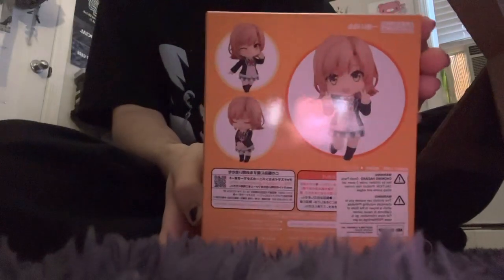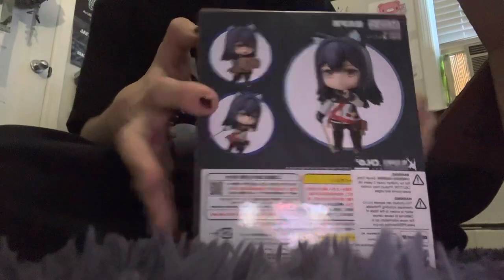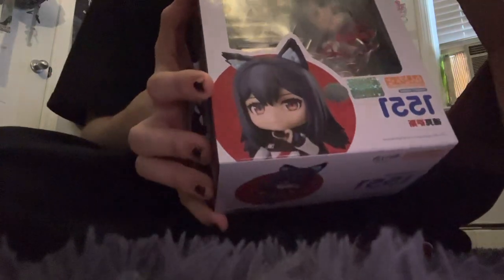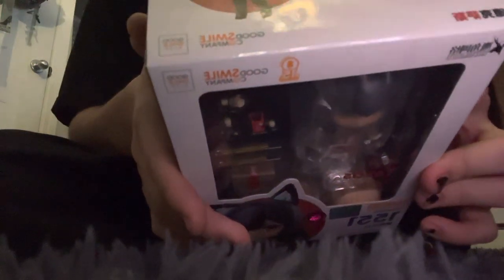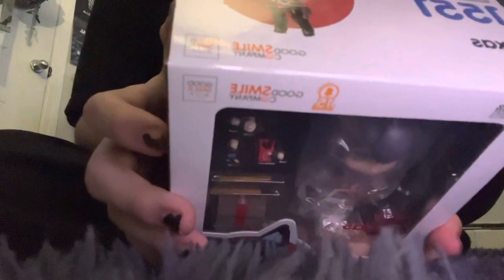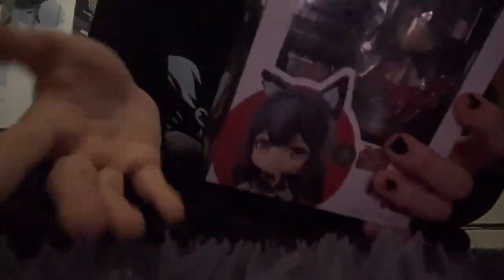Goodsmilecompany Nendoroids Mystery Box!!! (Short vid)